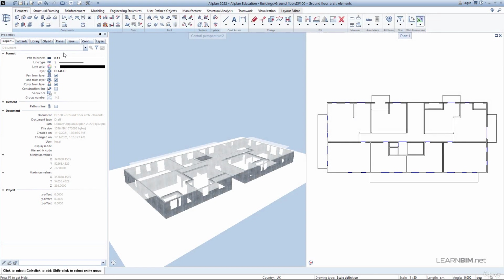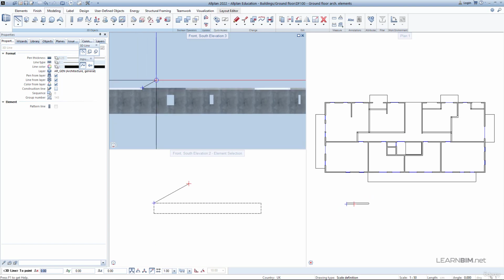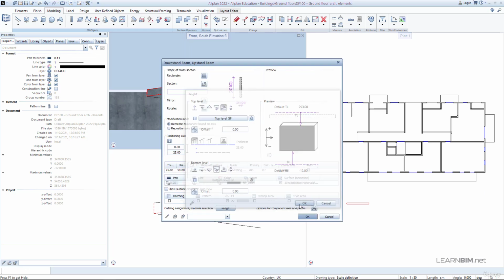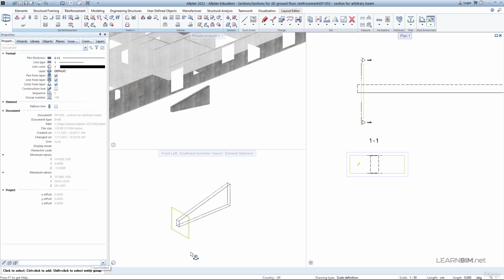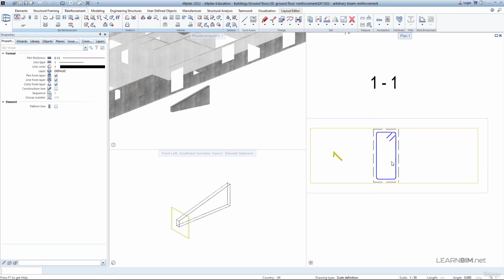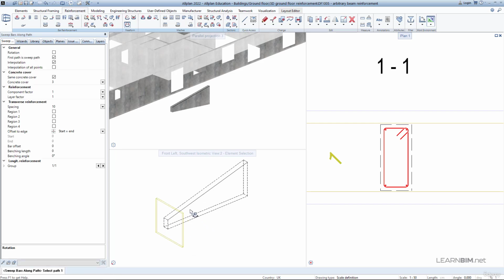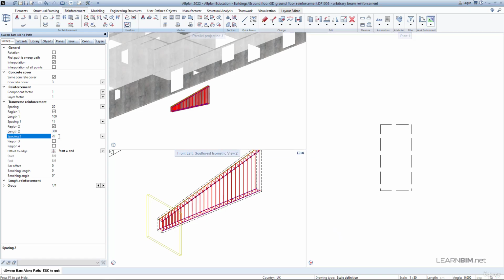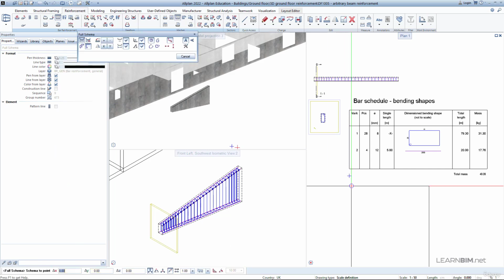100 0621 Arbitrary beam Sweep bars along path